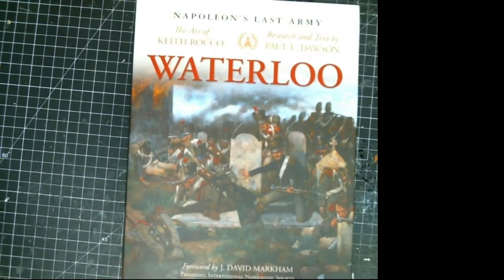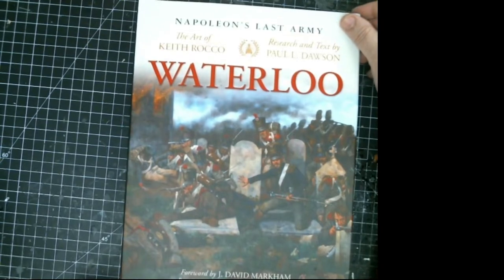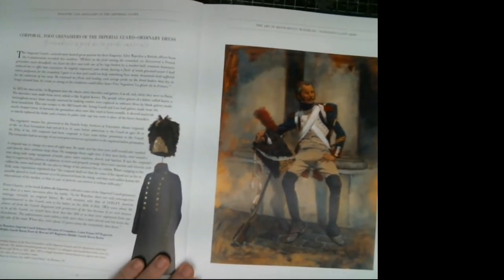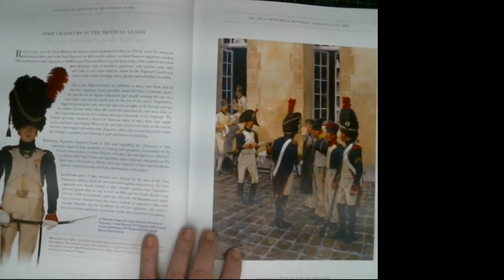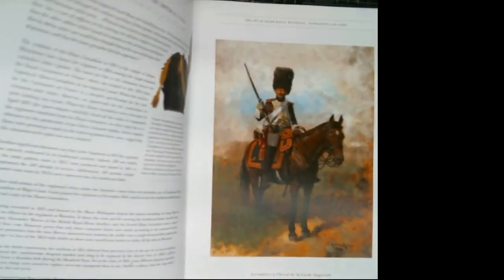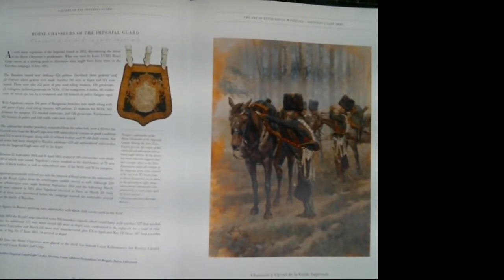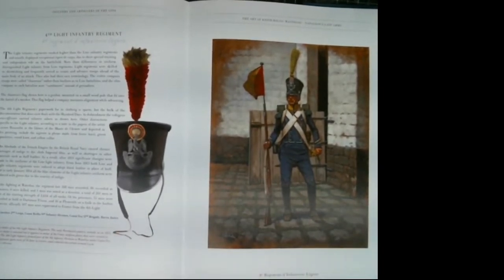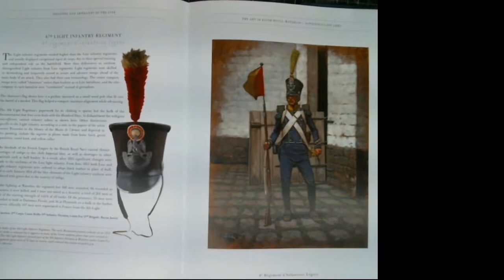waterloo napoleons last army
Book refernce for waterloo napoleons last army